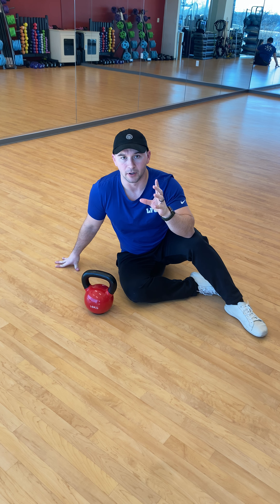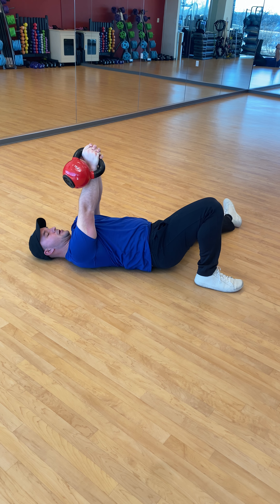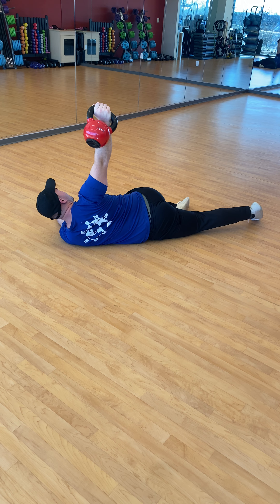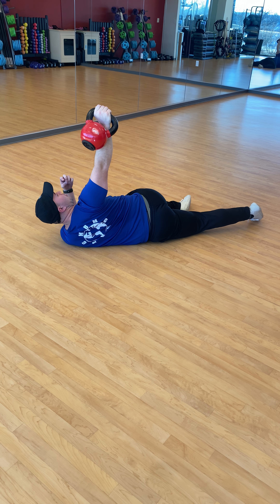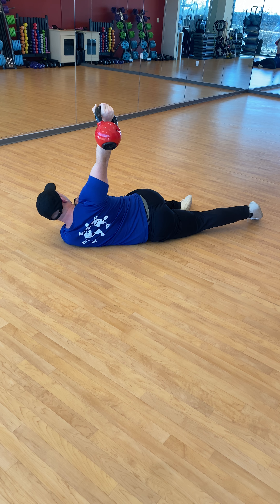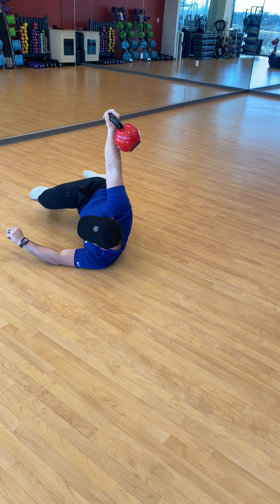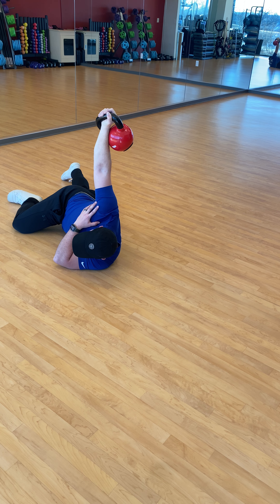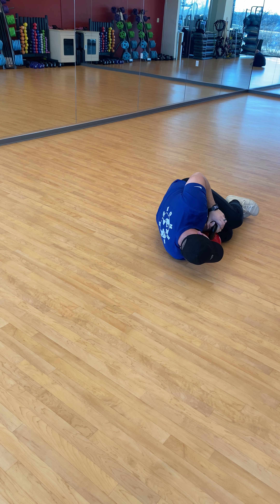Kettlebell Arm Bar